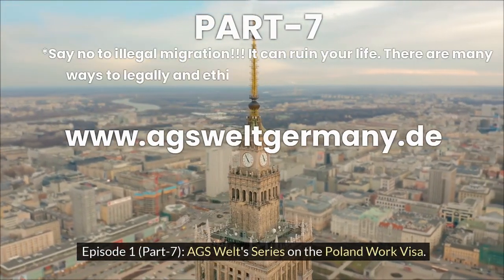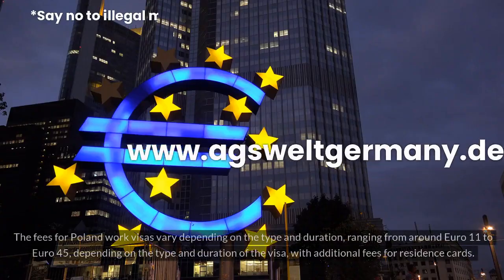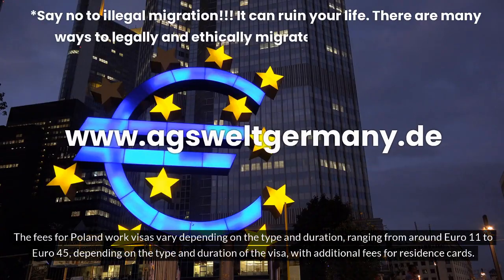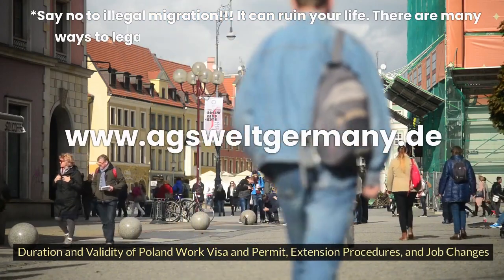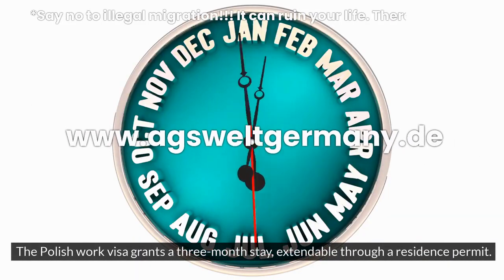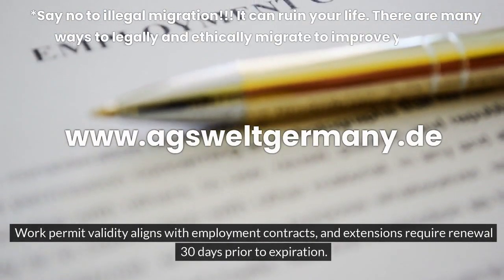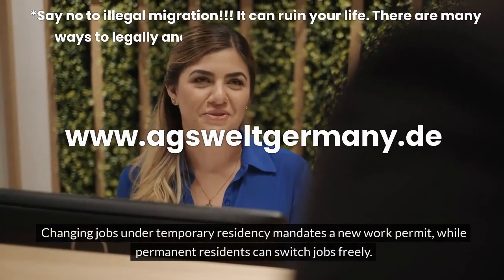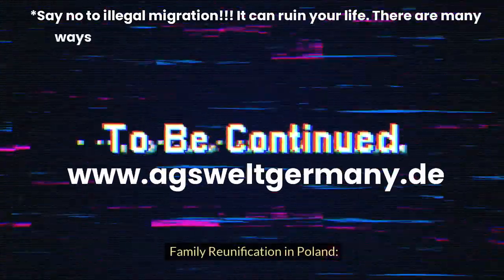Poland Work Permit Visa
Episode 1 (Part-7): AGS Welt's Series on the Poland Work Visa